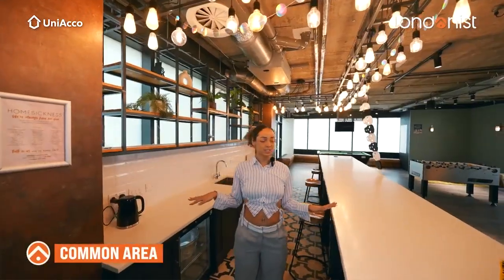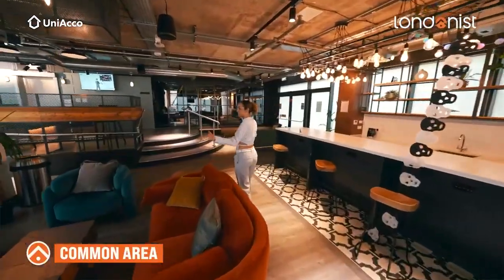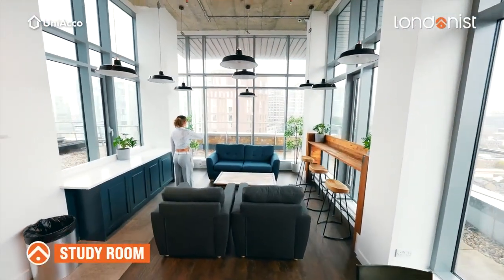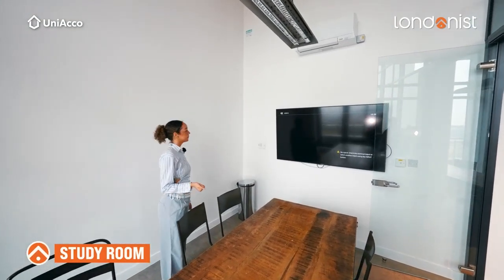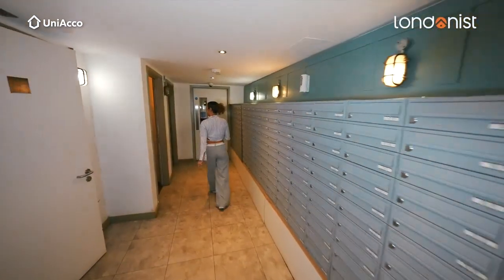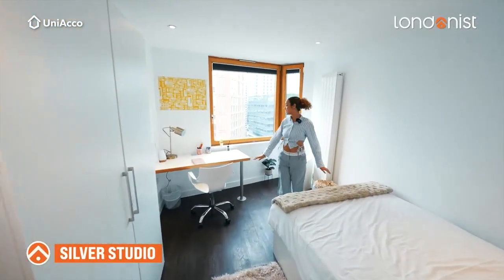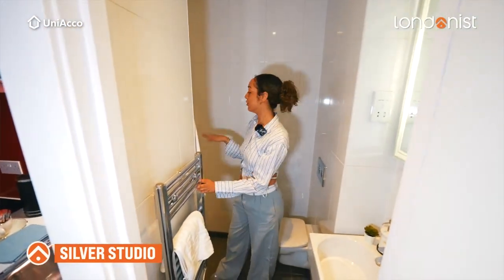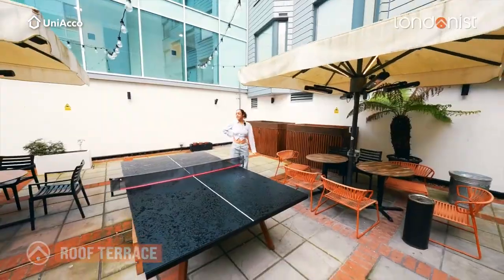Chapter Aldgate Room Tour | Premium London Student Accommodation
Tour Chapter Aldgate – a modern, stylish student accommodation in Zone 1 London, conveniently located next to Hult International Business School and just steps from Aldgate East Station. 🎓🚇
Ideal for students at Hult, London Met (Aldgate), Queen Mary, INTO City, Coventry, Istituto Marangoni, and more!

In this full video tour, you'll get an inside look at:
Various room types: en-suite bedrooms in shared apartments & self-contained studios.
Common and social spaces: gym, cinema/screening room, games room, courtyard, study areas.
On-site amenities: laundry, mail services, 24/7 staff & security, bi-weekly cleaning, superfast Wi-Fi

📍 Location: 1–2 Education Square, Whitechapel, London E1 1FA
💰 Weekly Rent: From £270–£352/week (depending on room type)
🛏️ Room Options: En-suite rooms, Studios, 2‑bed apartments, Loft XL/Penthouses
🏢 Facilities: Gym, Screening/Cinema Room, Games Room, 17th‑floor study space with city views, Courtyard, Laundry, Bike storage, Mailboxes, Secure entry, CCTV 24/7
Inclusions: All-inclusive bills (gas, electricity, water), contents insurance, up to 200 MB Wi‑Fi, bi‑weekly cleans, Chapter Club social events across all London Chapters

💬 Got questions about the rooms or facilities? Drop them in the comments - we’re here to help.